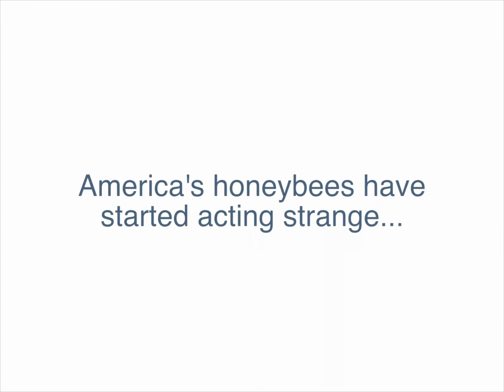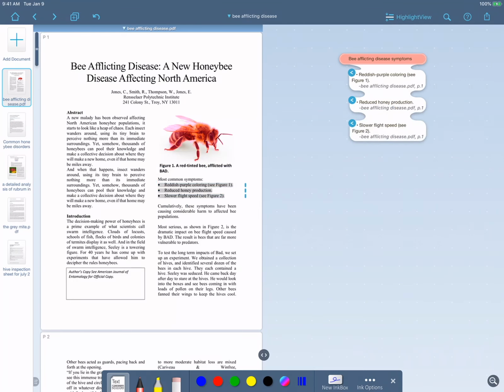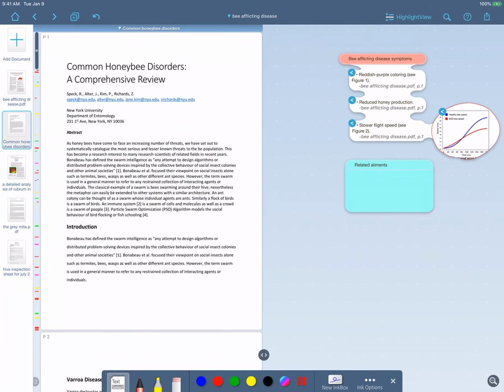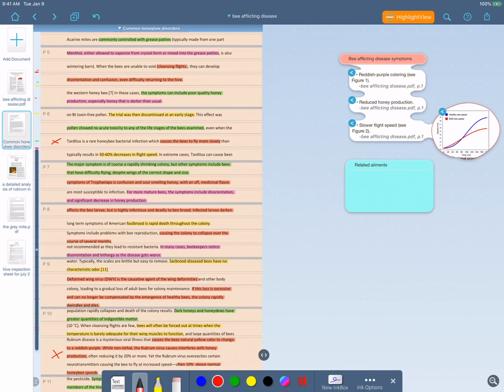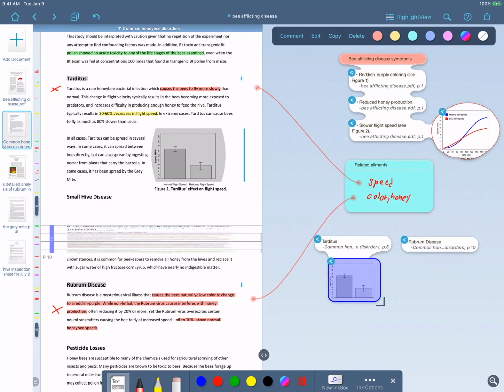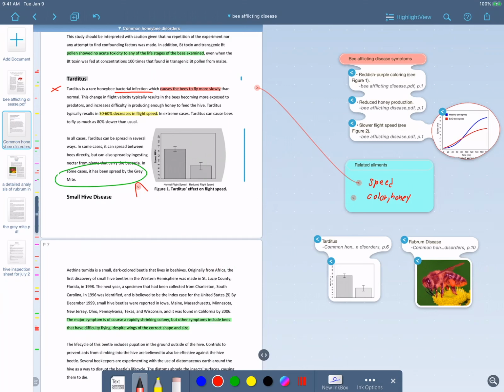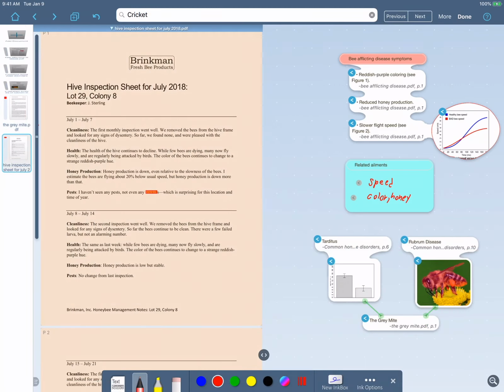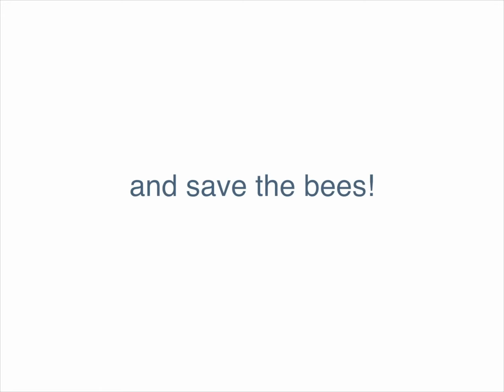Bee Disease Demo with voiceover